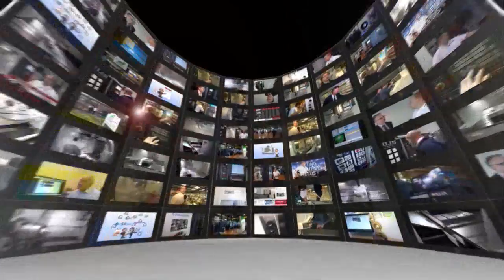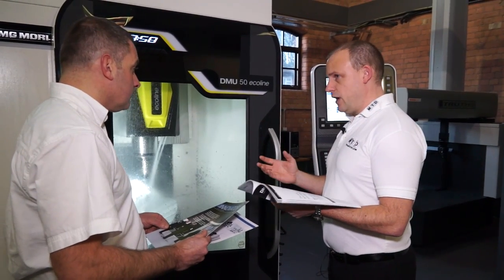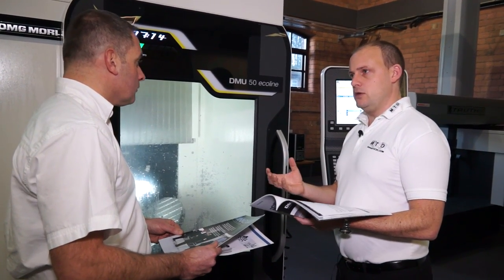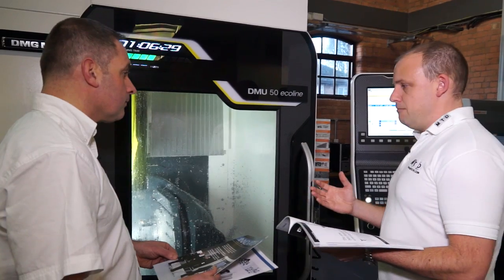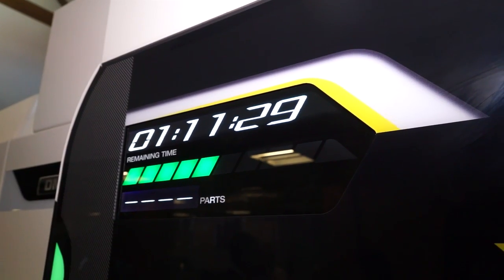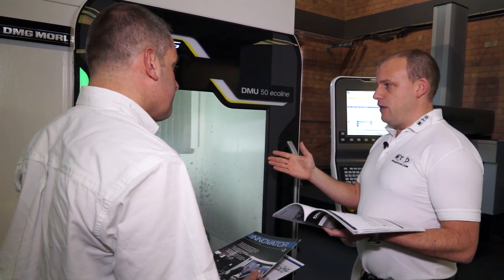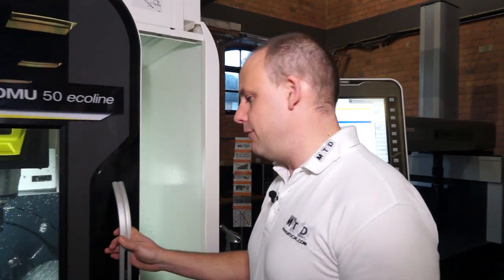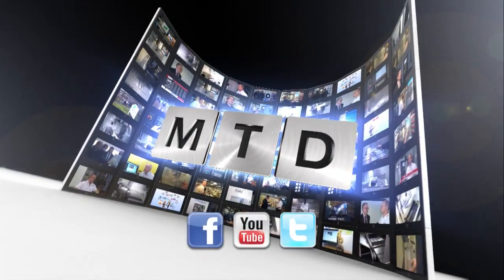DMG DMU 50 ecoline 5 axis machining centre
DMG DMU 50 ecoline 5 axis machining centre, this is a great 5 axis machining centre ideal for subcontract engineers and OEMS...see more from DMG MORI